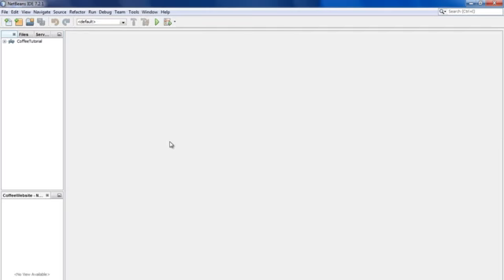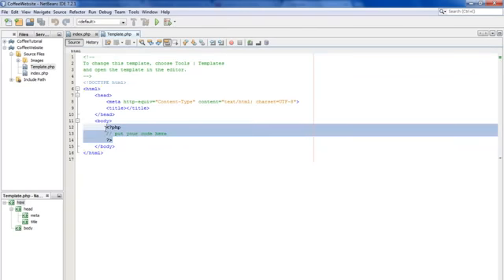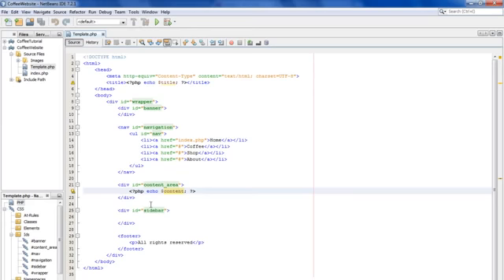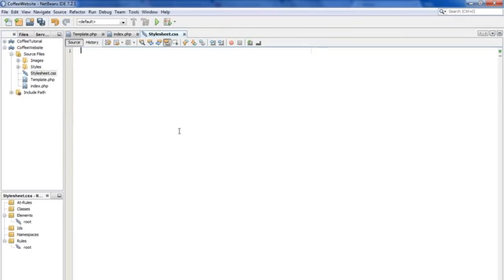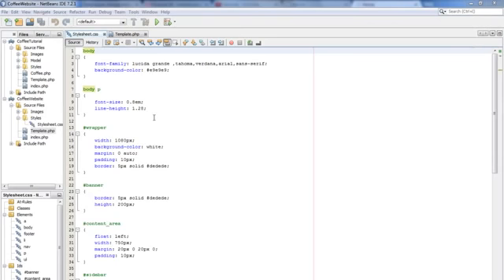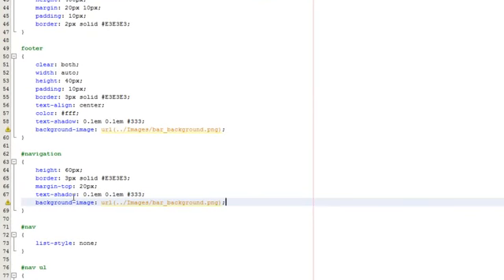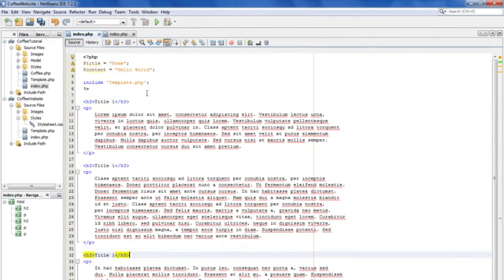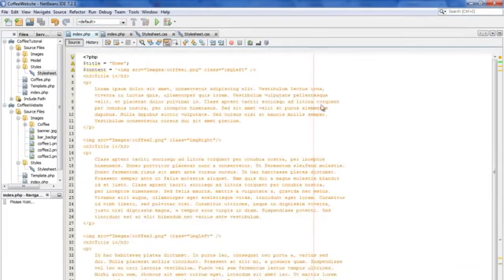Create a website synapseindia php development Part 1 Templates